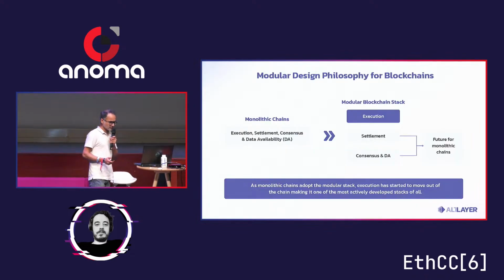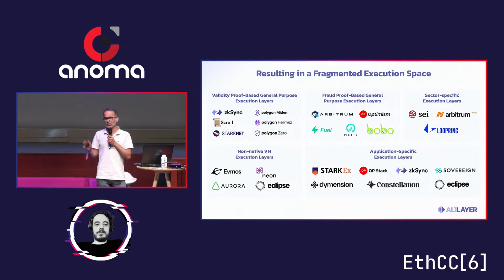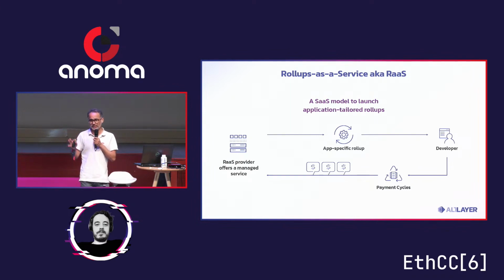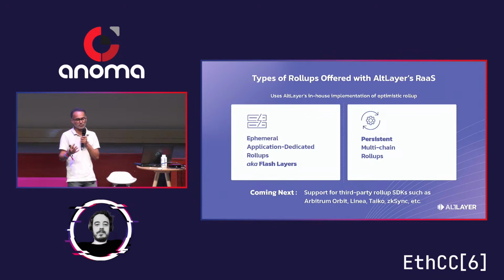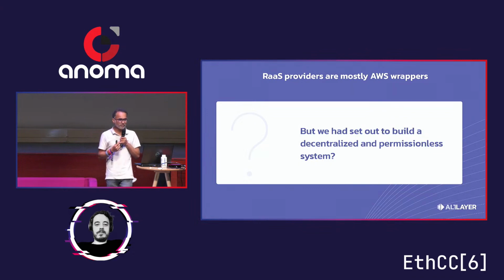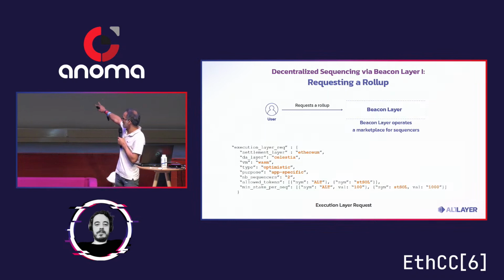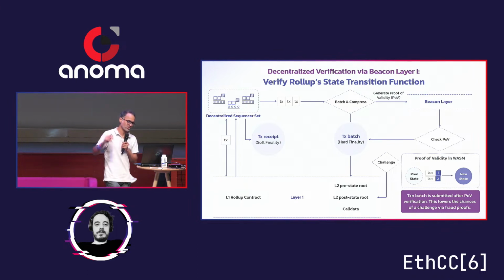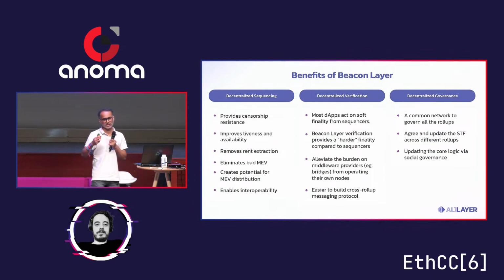Amrit Kumar - Can Rollups-as-a-Service be the AWS for Web3?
In this talk, we will discuss how a Rollup-as-Service product can save considerable capital and years of development work for project teams building their own app-specific infrastructure while encouraging innovation and rapid experimentation.